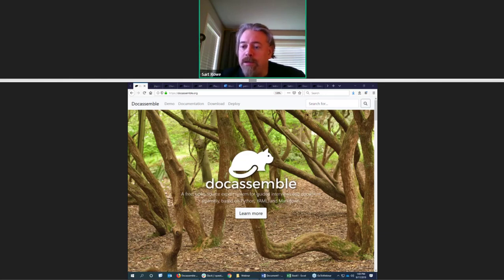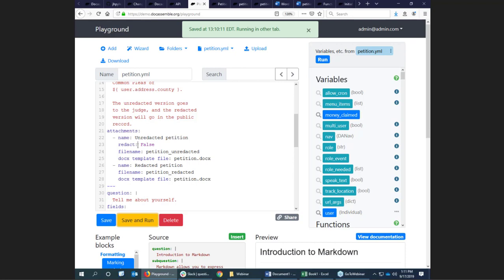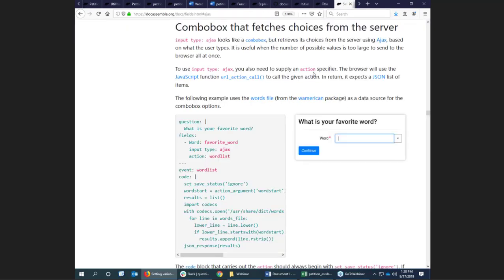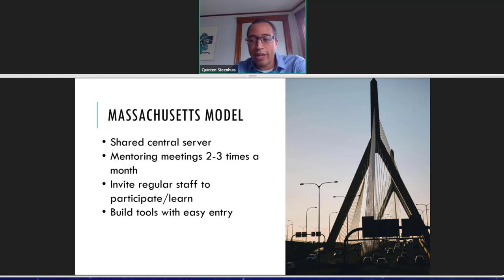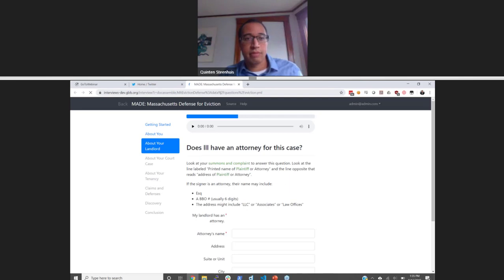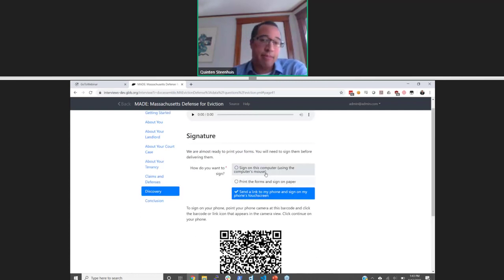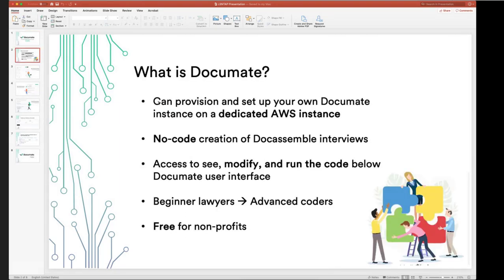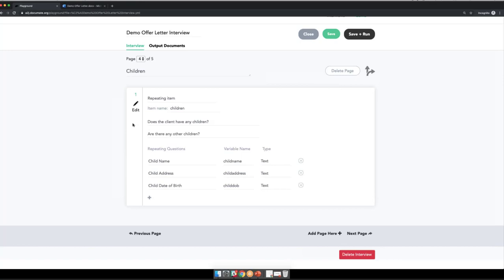Webinar: docassemble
Docassemble is a free, open-source expert system for guided interviews and document assembly. It provides a web site that conducts interviews with users. Based on the information gathered, the interviews can present users with documents in PDF, RTF, or DOCX format, which users can download or e-mail.

Docassemble was created by a lawyer/computer programmer for purposes of automating the practice of law, but it is a general-purpose platform that can find applications in a variety of fields.

Speakers:
• Jonathan Pyle, Philadelphia Legal Assistance
• Quinten Steenhuis, Greater Boston Legal Services/Lemma Legal
• Dorna Moini, Documate
• Scott Kelly, Community.lawyer

Recorded on Tuesday, September 17, 2019